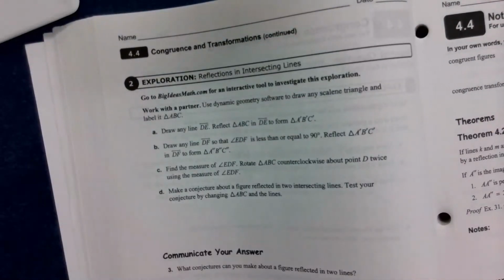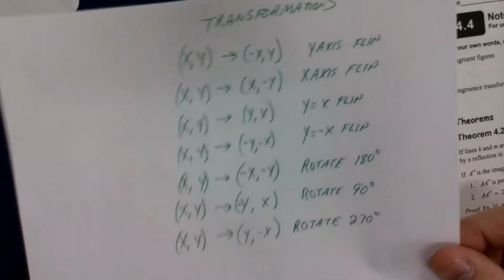Geo A 4 4 Compositions of Transfomations